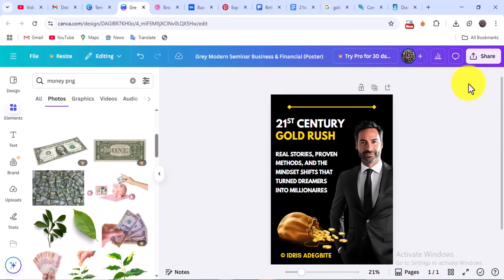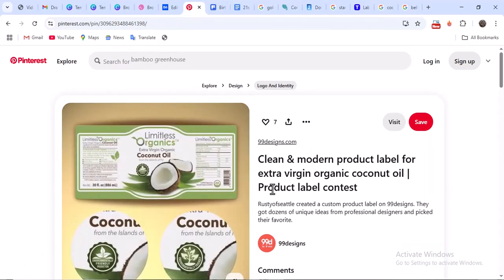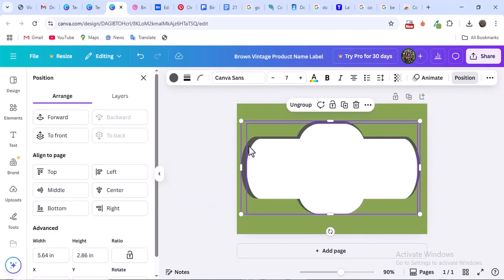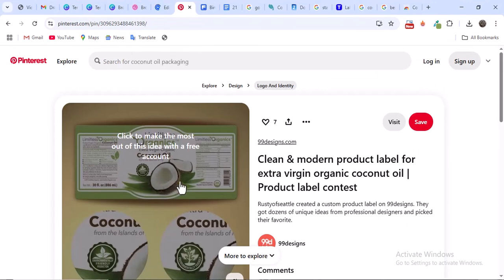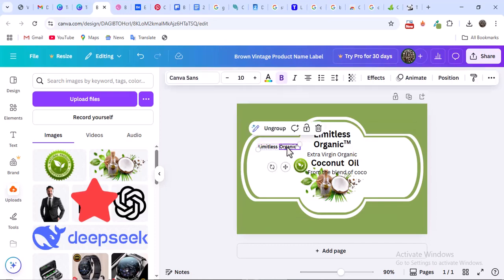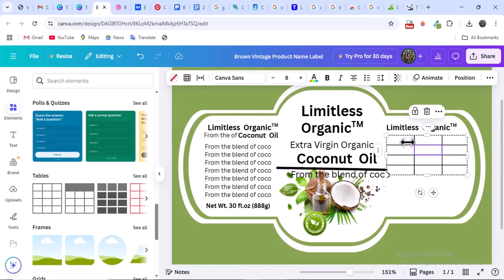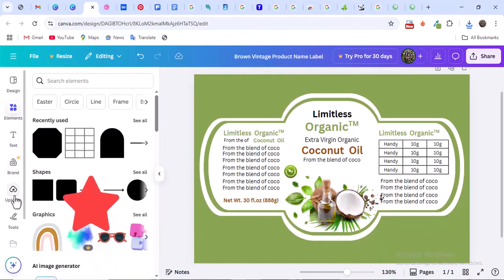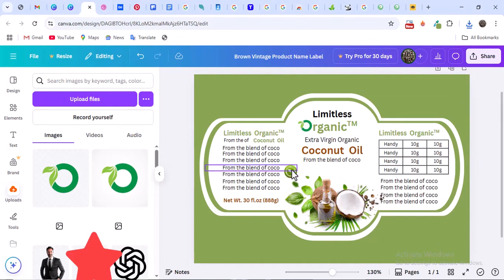Professional Canva Graphics Design - Product Label Design - Free Digital Skills Training 2025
Welcome to the second part of this powerful session in our Free Digital Skills Training 2025!
In this video, you'll learn how to use Canva – one of the most beginner-friendly and powerful design tools out there – to create a product label from scratch! 🔥

In this tutorial, I walk you through how to professionally design:
✅ A Book Cover
✅ A Product Label
✅ A Business Flyer
✅ A Simple Yet Catchy Logo
✅ A Short Edited Video using Canva’s video editing tools

Whether you’re an aspiring graphics designer or a business owner looking to create amazing visual content without hiring a designer, this video is for you!

🧰 With Canva, you can design almost anything, including:
- Social Media Posts (Instagram, Facebook, Twitter, etc.)
- Flyers & Posters
- Logos
- Book Covers
- Presentations & Pitch Decks
- Infographics
- Business Cards
- YouTube Thumbnails & Channel Art
- Invitations & Greeting Cards
- Resumes & CVs
- Brochures
- Photo Collages
- Video content for Reels, TikTok & Ads

Are you from a non-computer science background and want to learn coding or software development effectively and fast or are you a computer science student interested in learning software development. In this video series, you will learn what software development is and what it feels like to become a software or web developer in 2023. You don't need to have any computer science background for this.